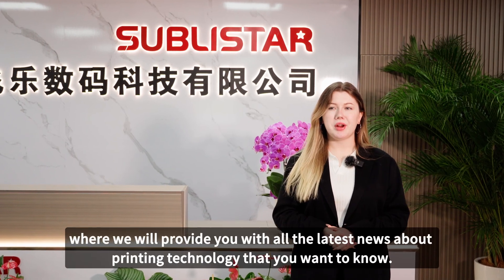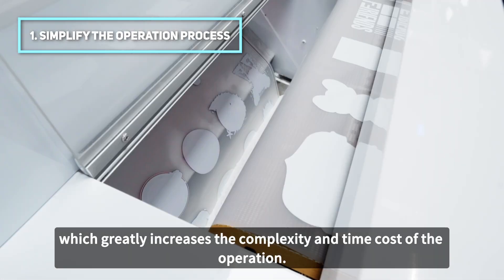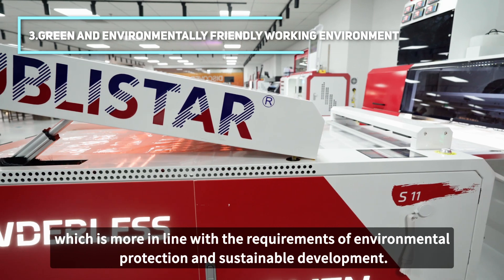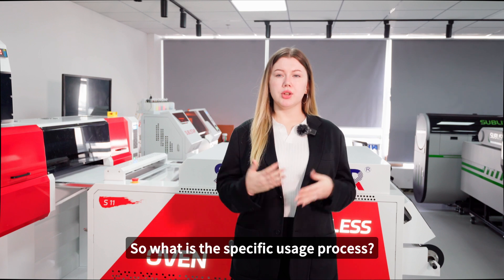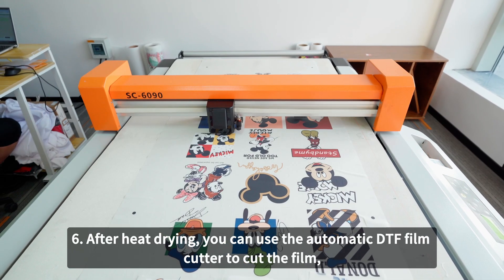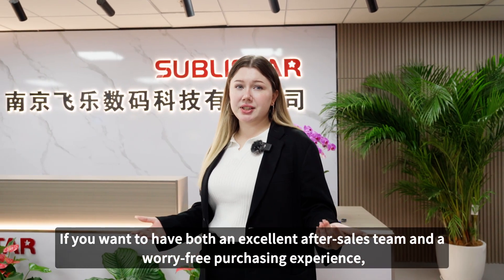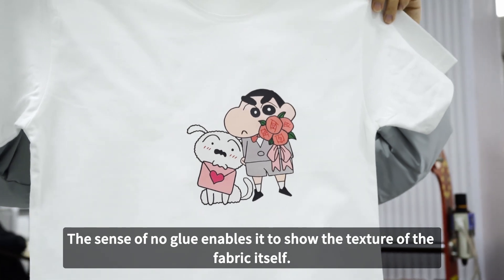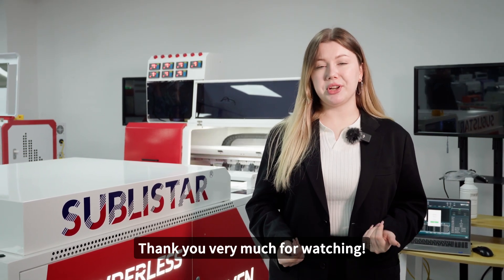Powderless DTF: Trends & Innovations of Direct to Film Printing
✨Discover the latest trends and innovations in powderless DTF (Direct-to-film) printing! Join us as we explore the advancements that are revolutionizing the printing industry, from enhanced color vibrancy to eco-friendly processes. Stay ahead of the curve and learn how powderless DTF is setting new standards in direct-to-film technology. Watch now!

Don't miss out on the latest developments! Click the link below to explore more about powderless DTF printing machine.
00:07  Introduction
01:13  What can powerless DTF printing technology bring us?
             1. Simplify the operation process
             2. Improve the printing quality
             3. Green and environmentally friendly working environment
04:32  What is the workflow of powderless DTF printing technology?
06:38  What should you pay attention to when using powderless DTF printing technology?
07:30   Why do we recommend you to choose SUBLISTAR's powderless DTF printer?
            1. Easier to operate.
            2. Environmentally friendly and noise-free.
            3. Better fee
            4. Save DTF ink costs
            5. Excellent color fastness
            6. Wide range of applications
10:22  Conclusion